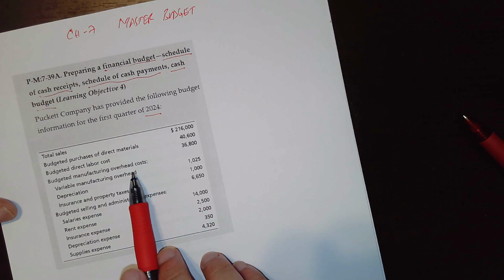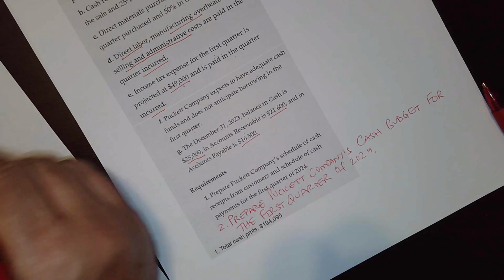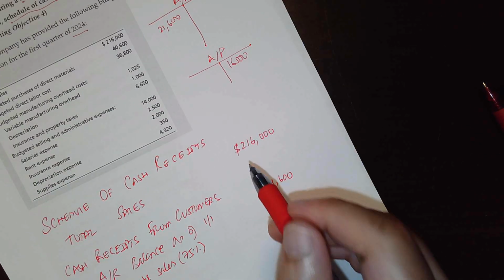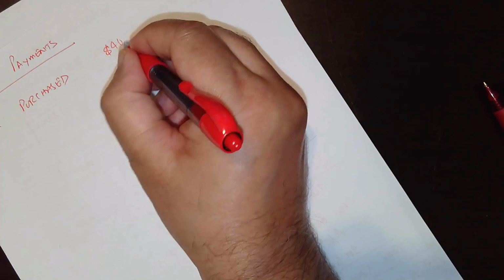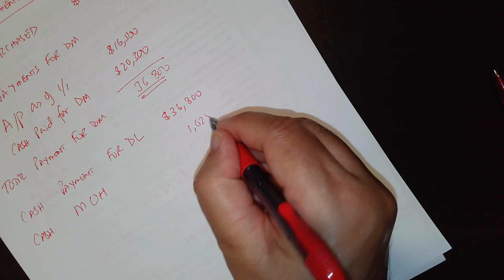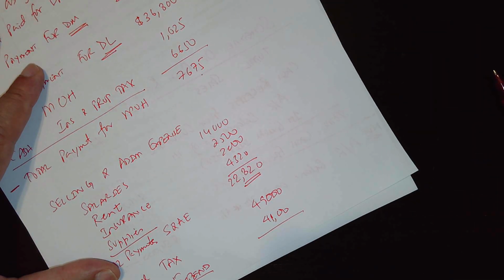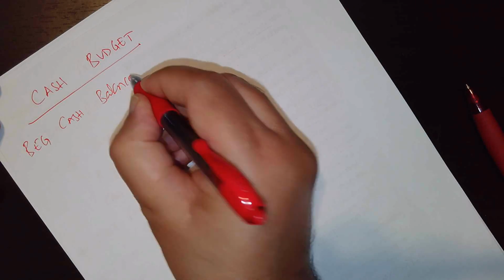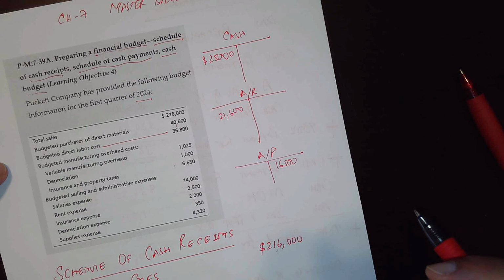Master Budget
Comprehensive Problem - P-M-7-39A